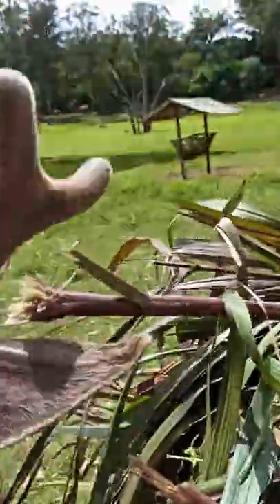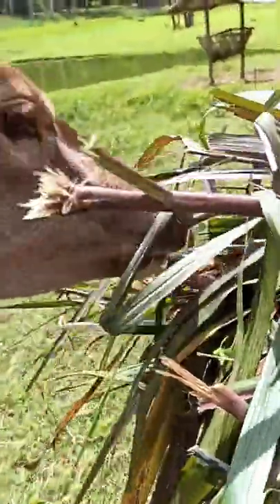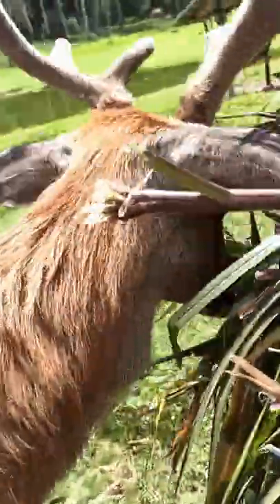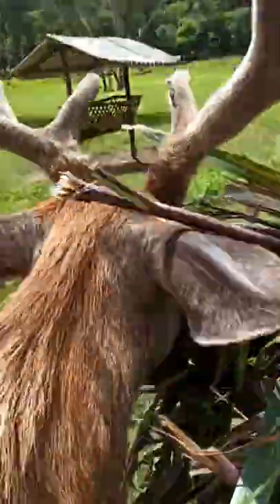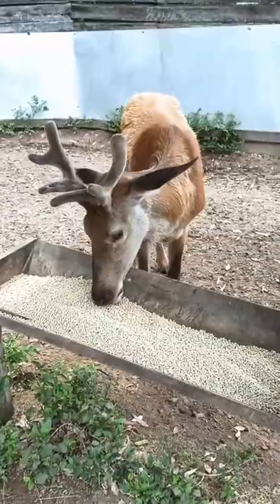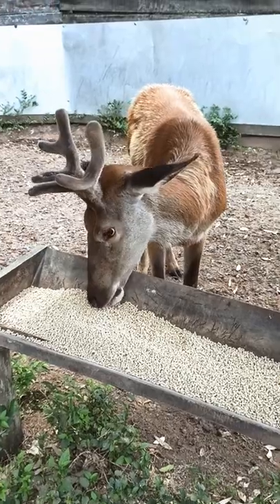Lindos exemplares de cervos vermelhos Cervo Real Cervus elaphus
Os cervos vermelhos, ou cervos reais, são cervídeos da espécies Cervus elaphus, e ocorrem naturalmente em regiões temperadas do hemisfério norte. É bem comum ver imagens de cervo real em uma floresta totalmente coberta por neve..

As galhadas dos cervídeos são trocadas todo ano. Os chifres nascem cobertos por pêlos (chamamos de veludo) e são bastante vascularizados. Quando a estação de reprodução de cervos se aproxima, o pêlo cai do chifre, período este em que a disputa territorial entre cervos fica mais intensa.

Também são frequentes as imagens de machos de cervo vermelho brigando. A briga dos cervos geralmente ocorre por disputa por fêmeas ou pela liderança do grupo.

Os cervos reais são bastante caçados, e muitos caçadores exibem cabeças penduradas na parede como troféu. Os caçadores preferem caçar cervos machos justamente por causa do chifre.